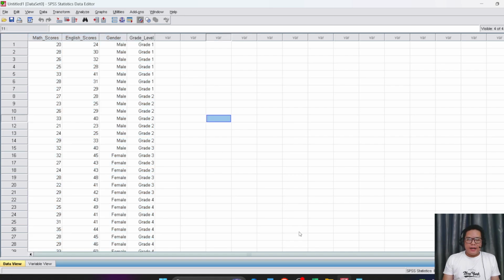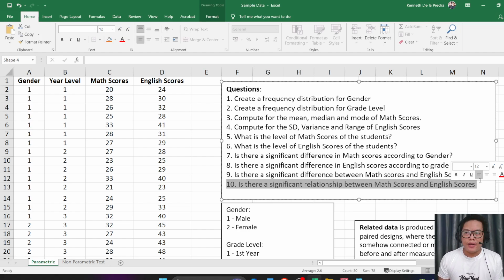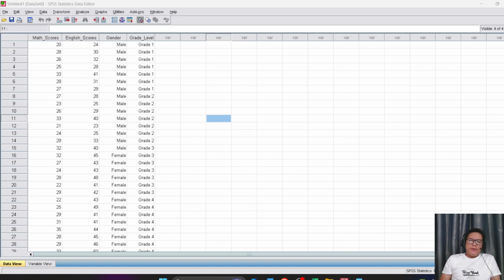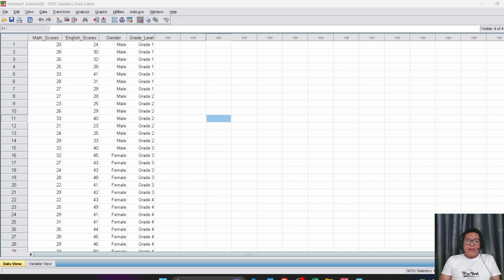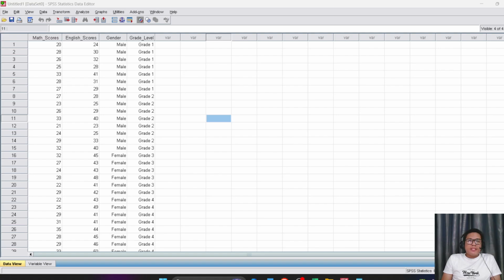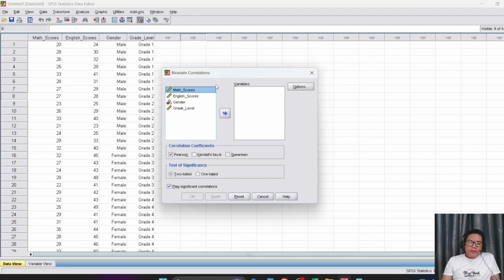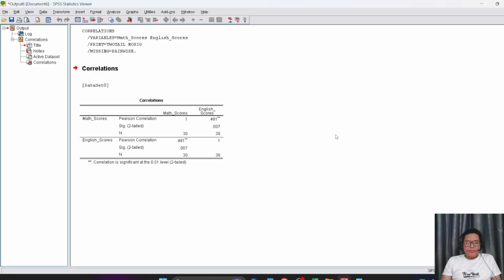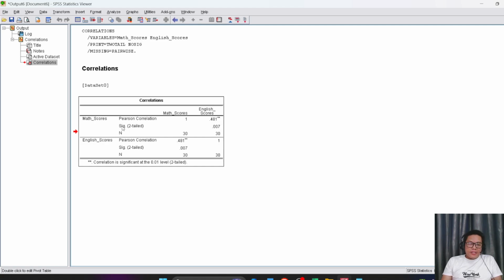PEARSON R using SPSS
What you'll learn in this video:
✅ What is Pearson’s Correlation and when to use it
✅ Setting up and preparing your data in SPSS
✅ Running Pearson’s Correlation test in SPSS
✅ Interpreting the SPSS output (correlation coefficient, p-value, and significance level)
✅ Practical examples for clear understanding